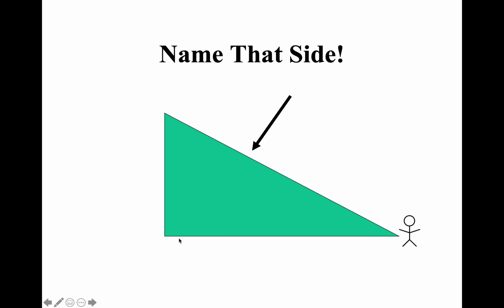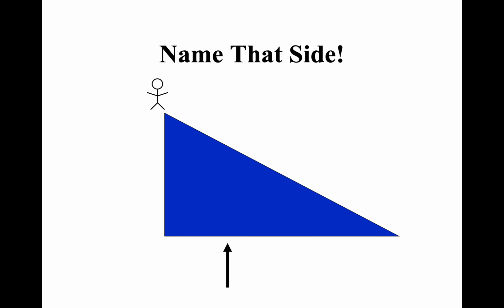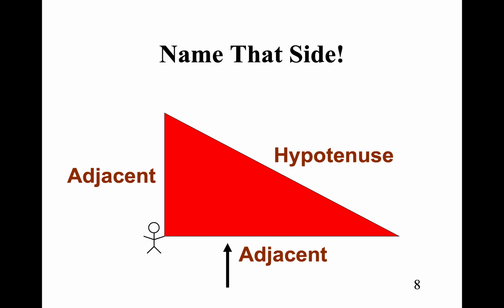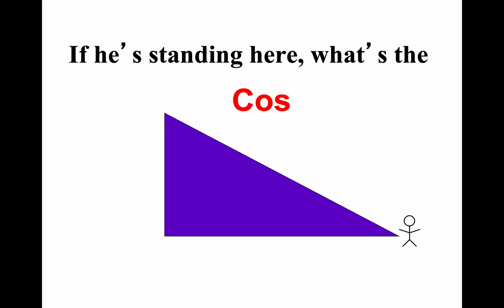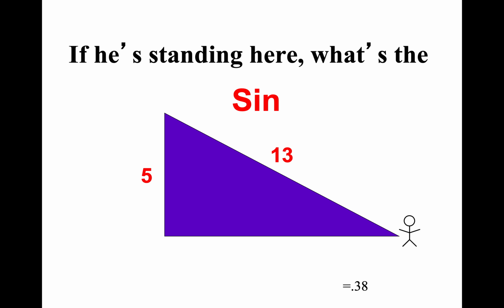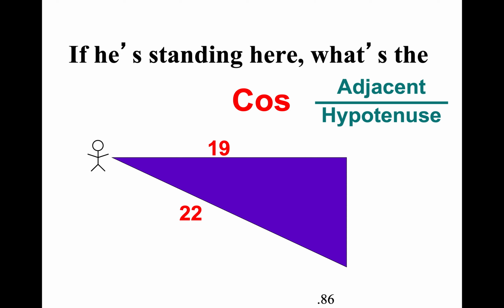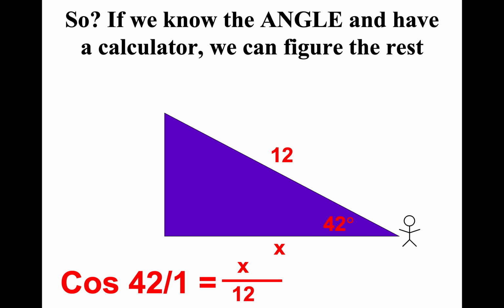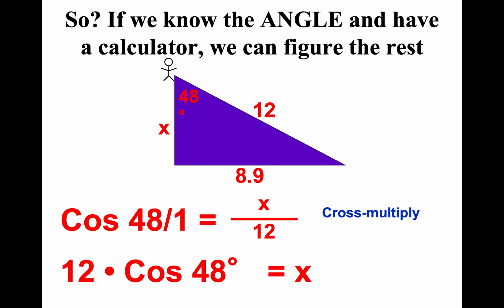Beginning of trig